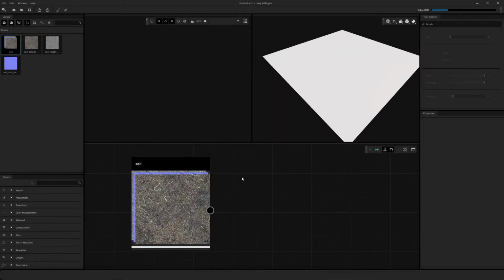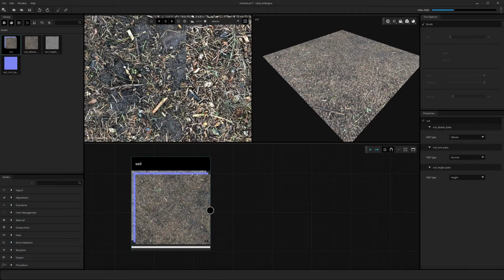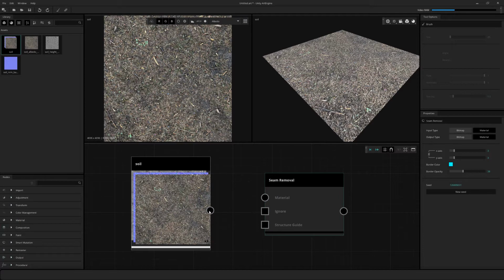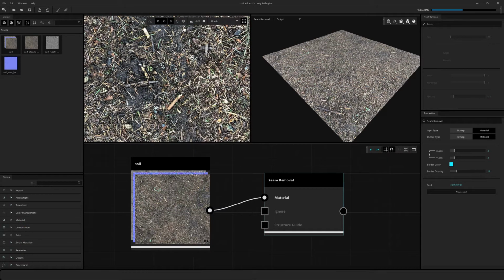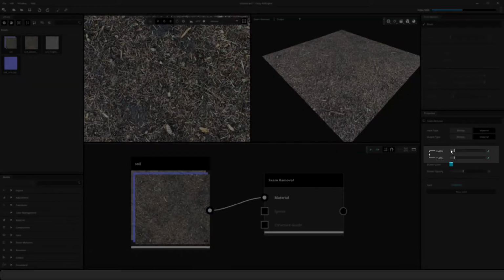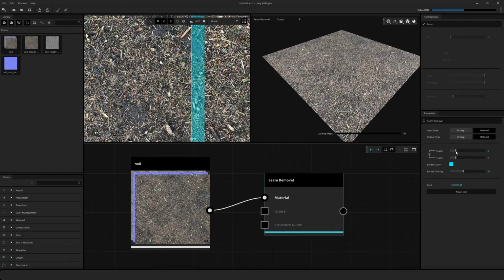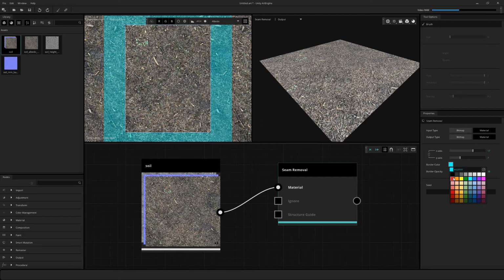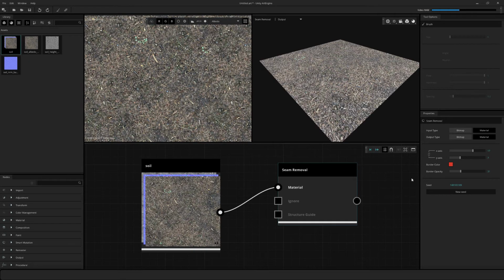Unity ArtEngine - How To - Seam Removal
Basic usage of the Seam Removal node.